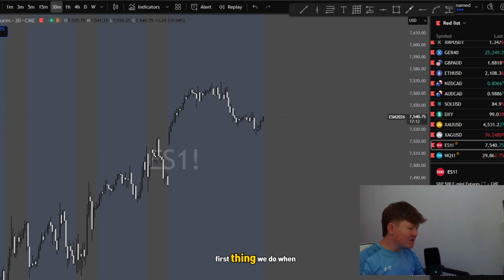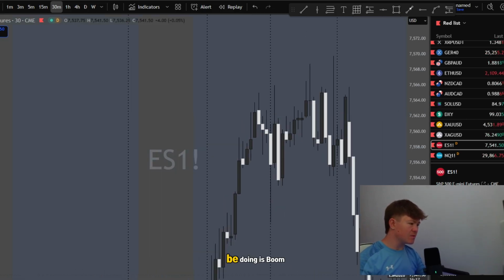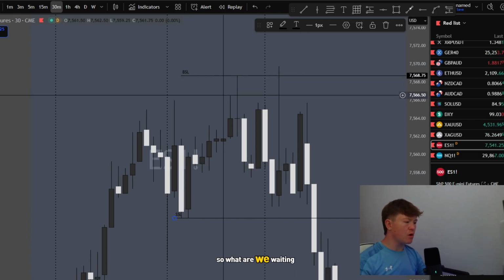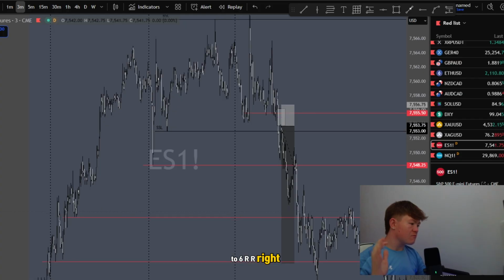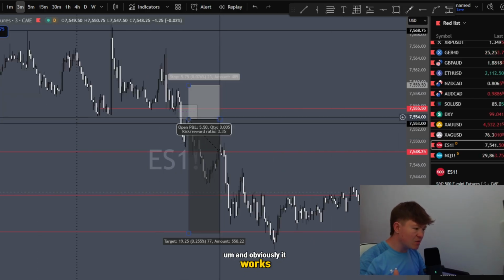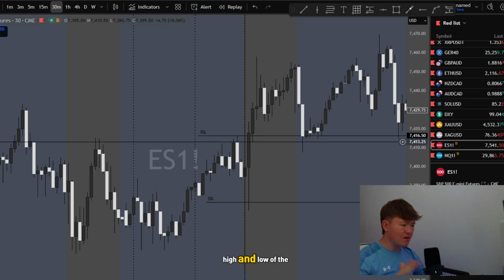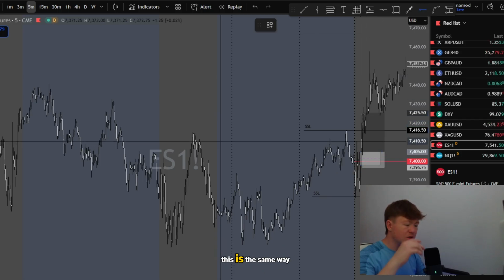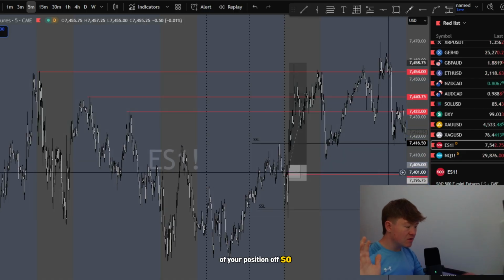My Full Trading Strategy Explained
In this video I explain my full trading strategy using Smart Money Concepts and market structure. Perfect for beginner forex traders learning ICT and SMC trading

HARLZINGZ LLC makes no assurance, representation or promise regarding future earnings or income, or that you will make any specific amount of money, or any money at all, or that you will not lose money. Statements and depictions are the opinions, findings, or experiences of individuals who generally have purchased education and training. Results vary, are not typical, and rely on individual effort, time, and skill, as well as unknown conditions and other factors. We do not measure earnings or financial performance. Instead, we track completed transactions and satisfaction of services by voluntary surveys. Day trading is risky, and most day traders lose